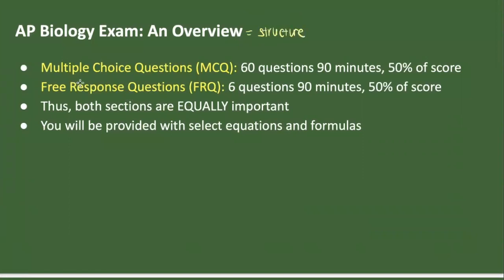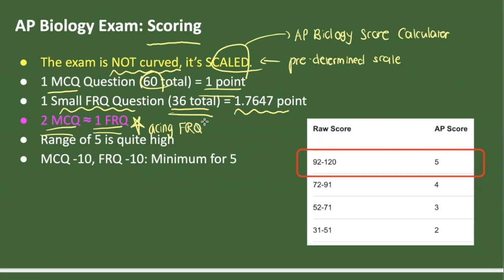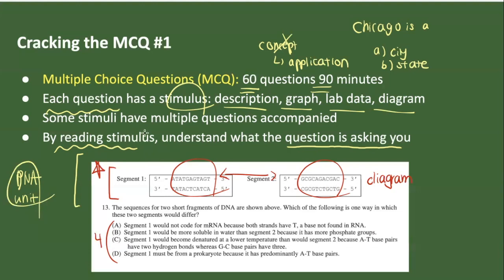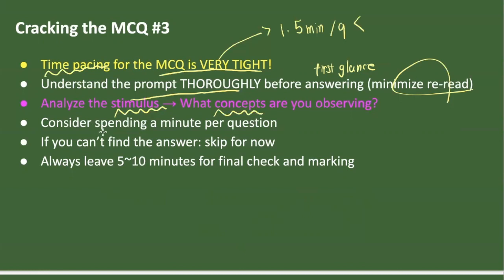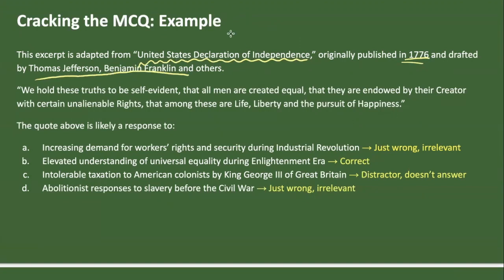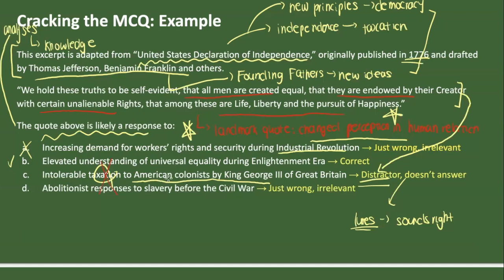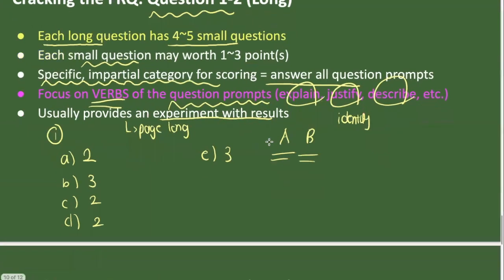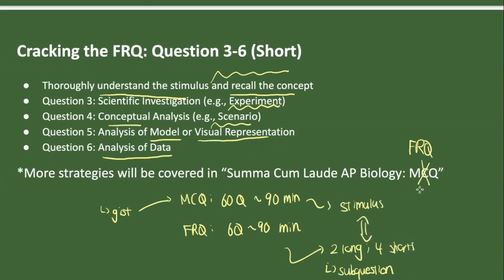Theme #1 (Part 2): Exam Introduction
Summa Cum Laude AP Biology
Primary Tutor: Matthew Lee, Daegu International School